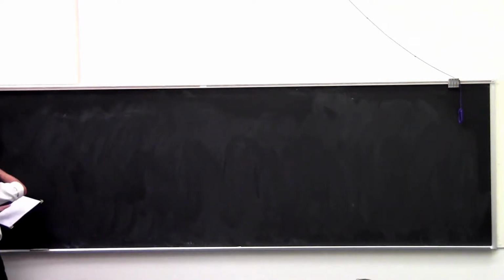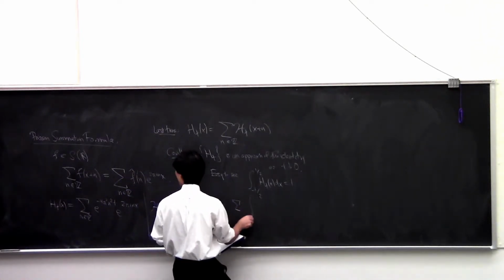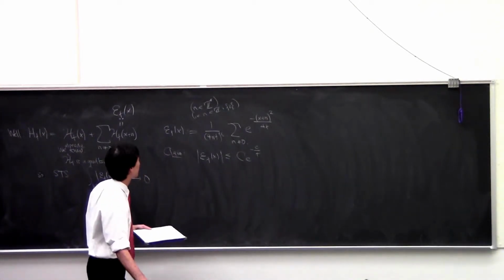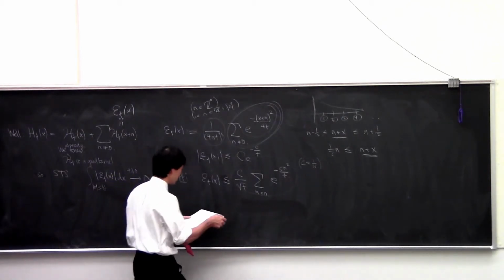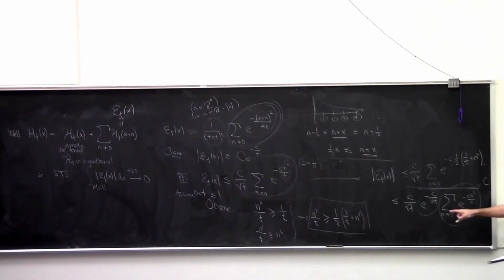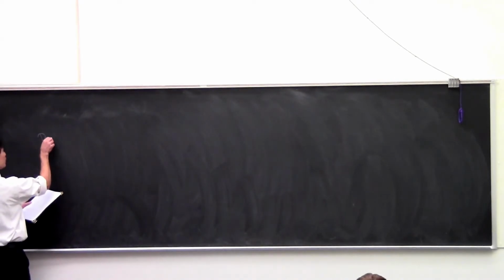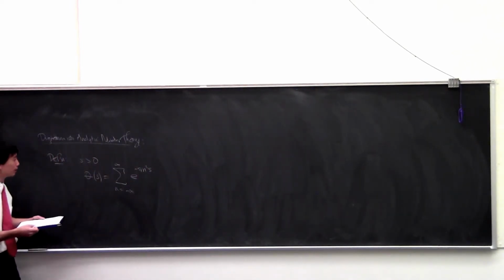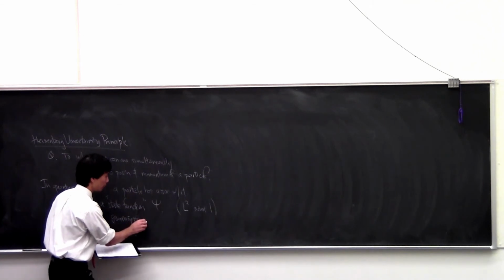Copy of Math 139 Fourier Analysis Lecture 22: Poisson summation formula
Poisson summation formula; heat kernel for the circle; relation with heat kernel on the line.  Heat kernel on the circle is an approximation of the identity.  Poisson kernel on the disc is the periodization of the Poisson kernel on the upper half plane.  Digression into analytic number theory: theta function; functional relation for theta function; Theta function; digression: relation of theta, Riemann zeta, and Gamma functions.  (Contrast +2)